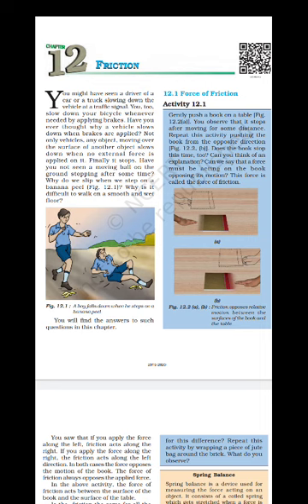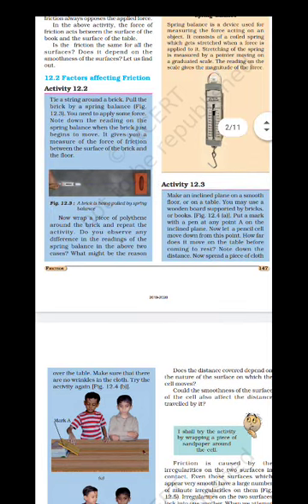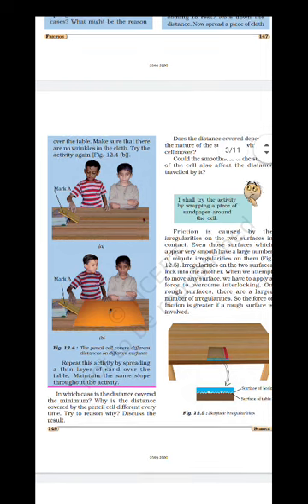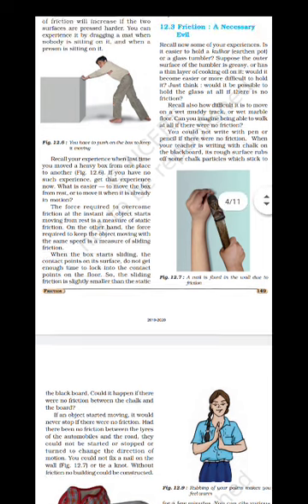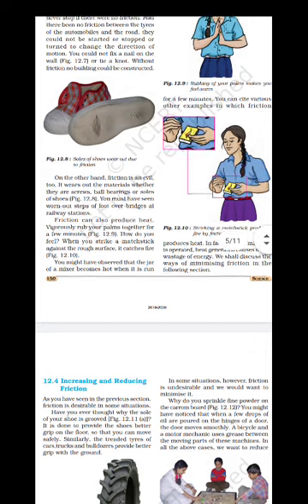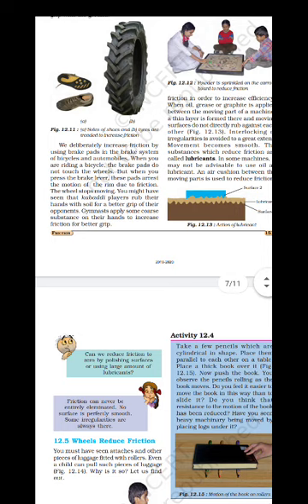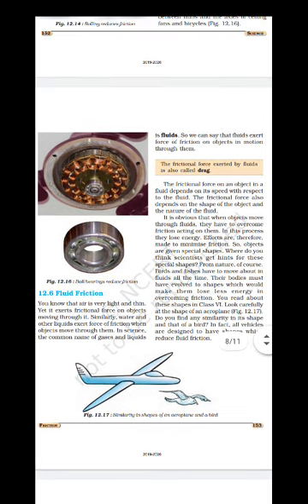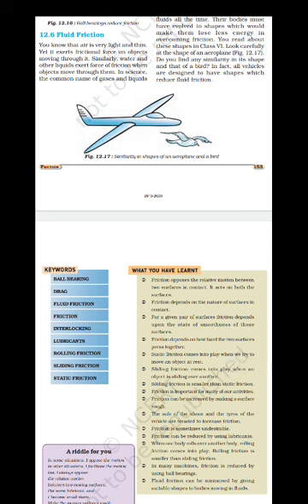Ncert Class 8, Science